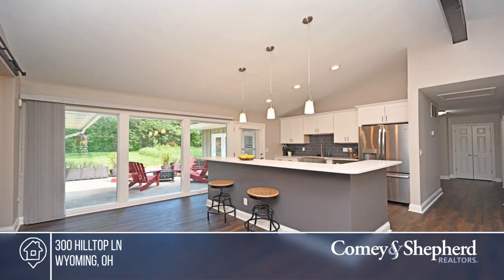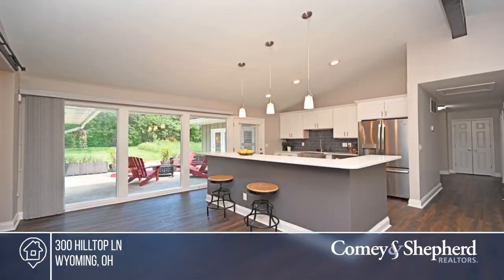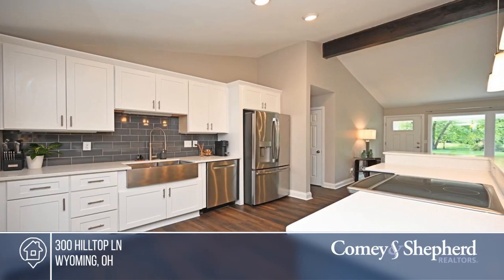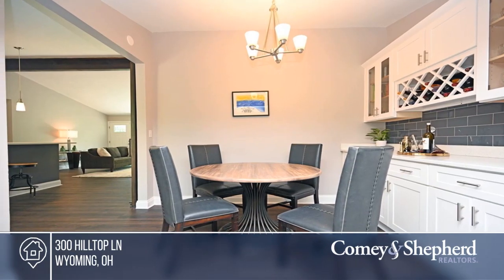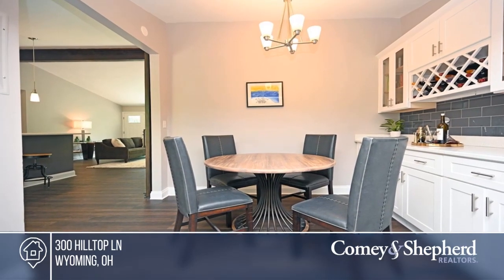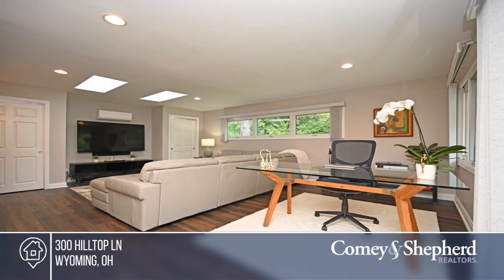300 Hilltop Ln Wyoming, OH | MLS# 1773715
300 Hilltop Ln, Wyoming, OH

This GORGEOUS Mid-Century Modern ranch home in Wyoming is ready for you!! Tooo many wonderful features to boast! Everything in this home has been meticulously kept and updated to perfection. open layout, private and level back yard, large windows where natural light pours in! This no steps home is a must see